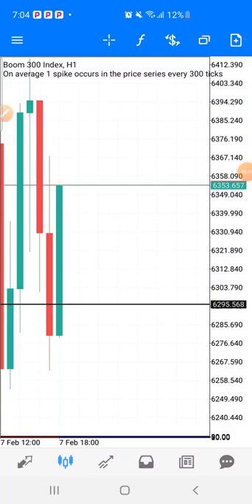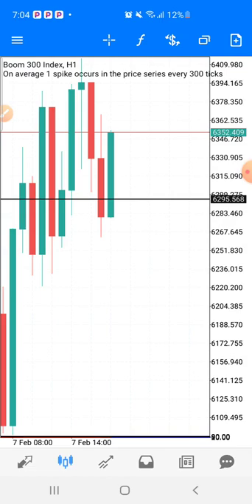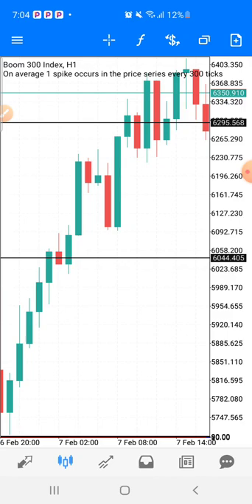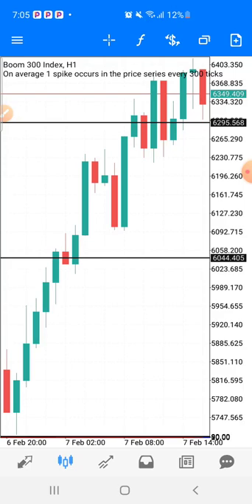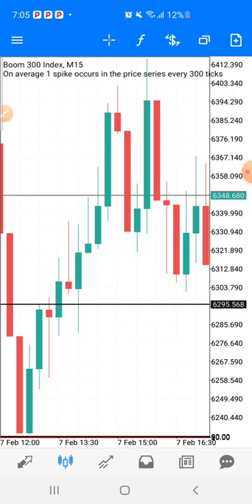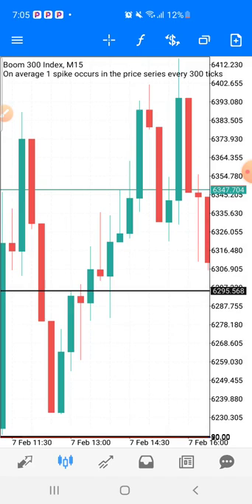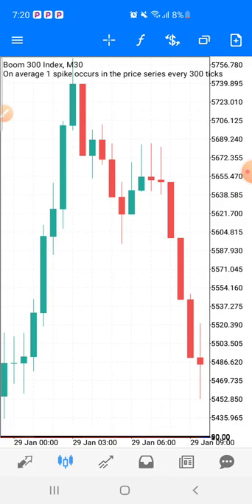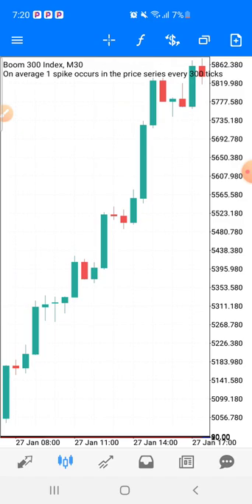How to Catch Spikes with Simple Candlestick patters 2022 : (99.9% ACCURATE STRATEGY)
Simple spike catching strategy on boom and crash 300 New strategy exposed.